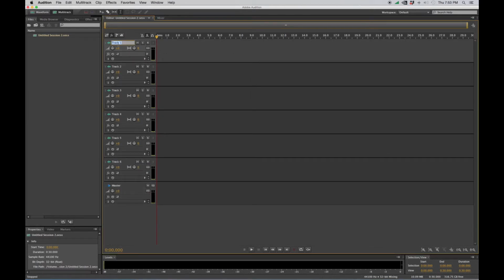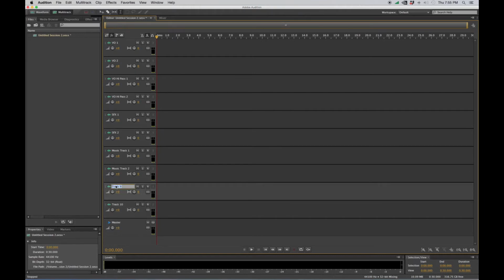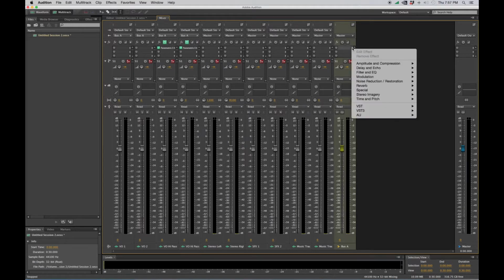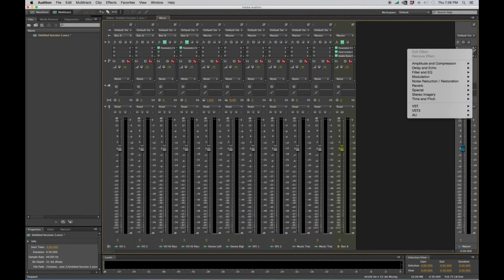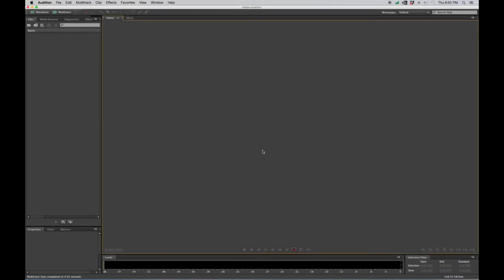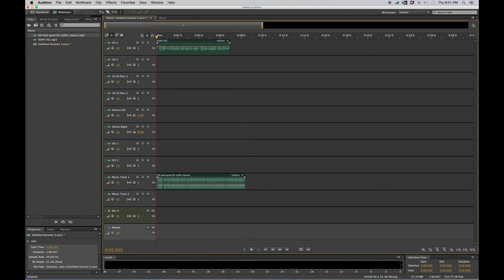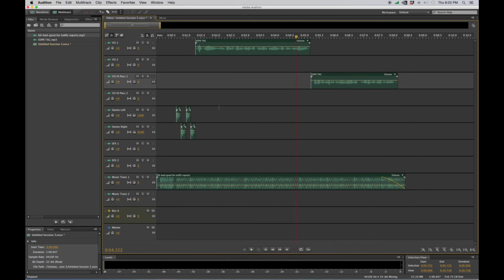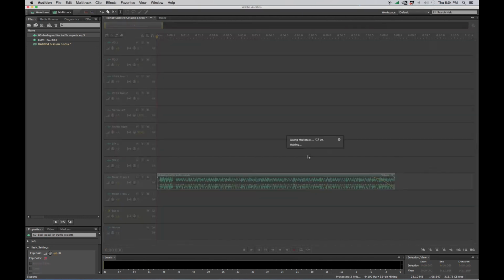SOUND like a PRO | How to make TEMPLATES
Quick video on how to make templates in Adobe Audition